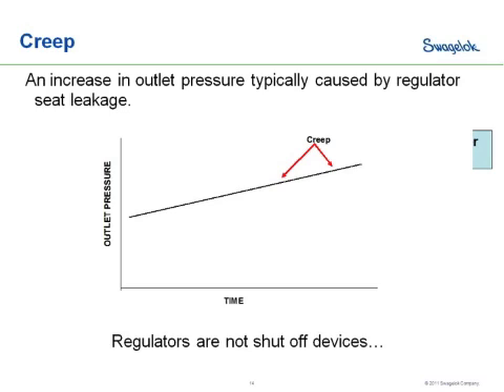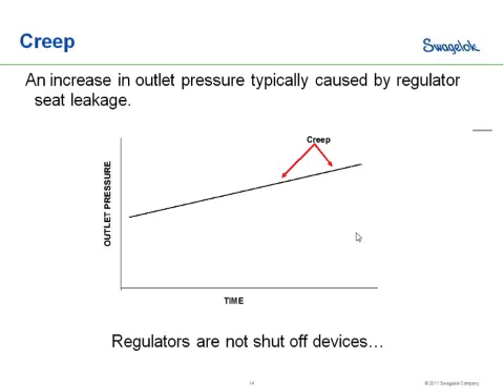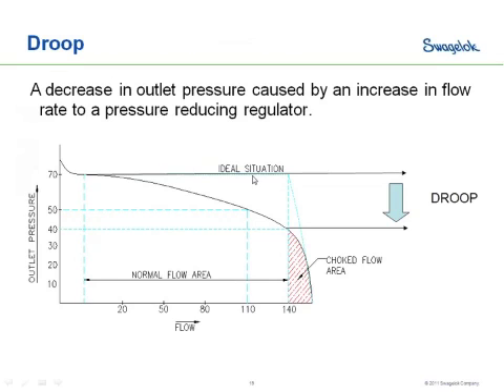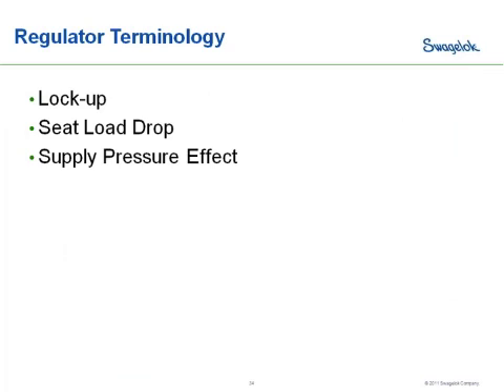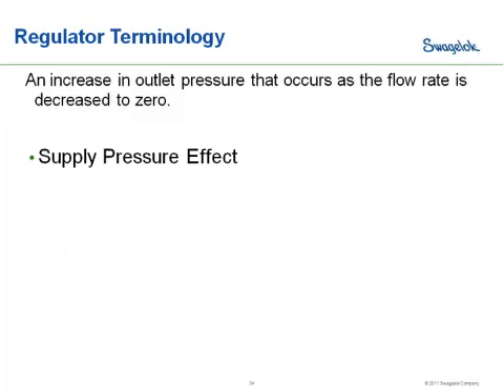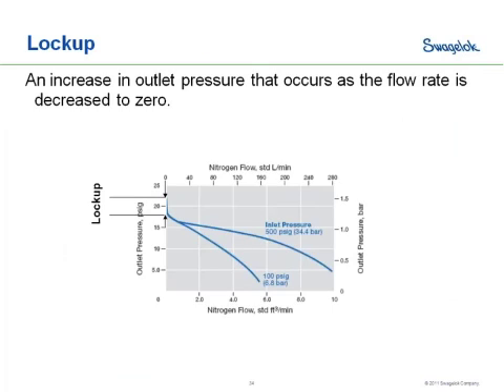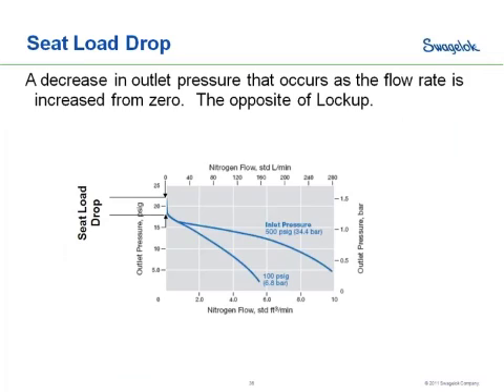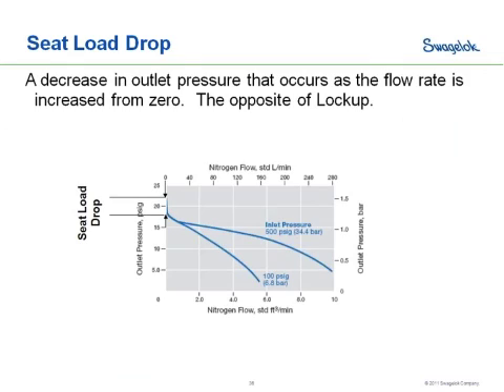Creep, Droop, Lockup, Seat Load Drop: Webinar Highlight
In this excerpt from the webinar "The Theory and Operation of Pressure Reducing Regulators", Eric Kayla details several regulator conditions.